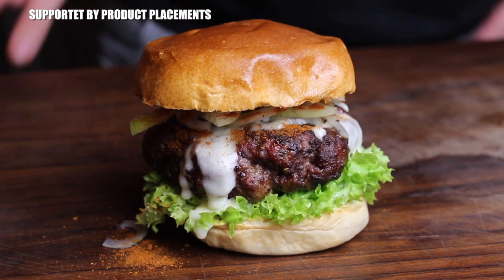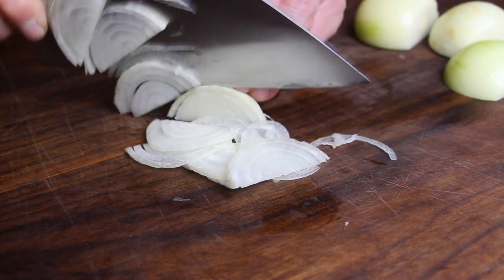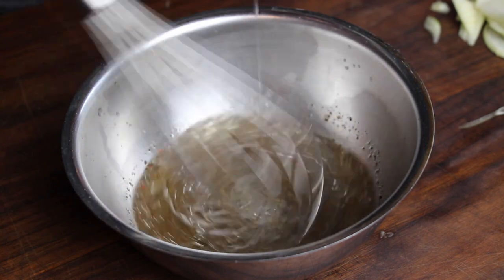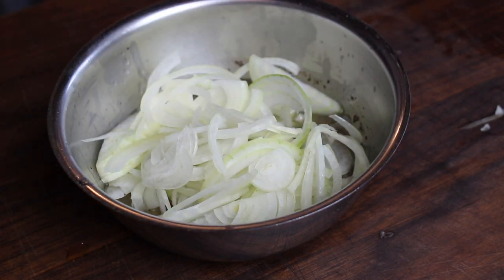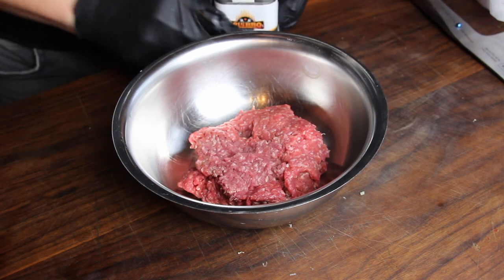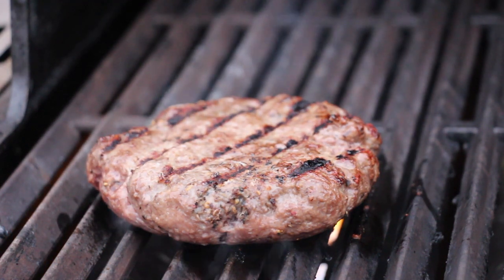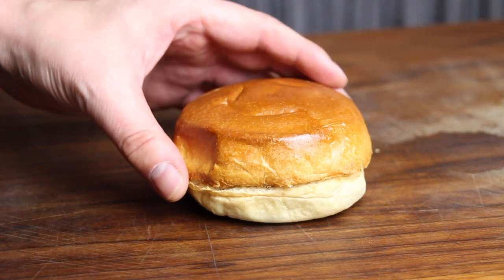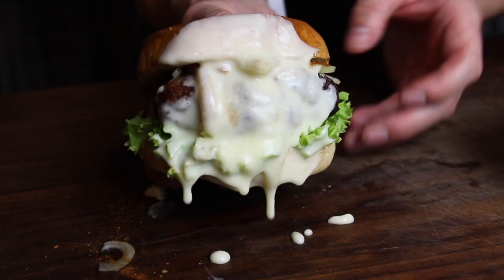Special German Cheeseburger grillmyrecipe - english Grill- and BBQ-Recipe - 0815BBQ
Special German Cheeseburger grillmyrecipe - english Grill- and BBQ-Recipe - 0815BBQ. A great video-recipe for Grill and Smoker.

Ingredients:
250 gr. Curds
1 teaspoon baking soda
125 gr. Butter

200 ml of cream
200 gr. Hand cheese (Harzer Roller)

2 onions

100 ml. White wine
100 ml white wine vinegar
70 ml of olive oil

180 gr. Ground beef

salad
mustard
paprika
Brioche Bun